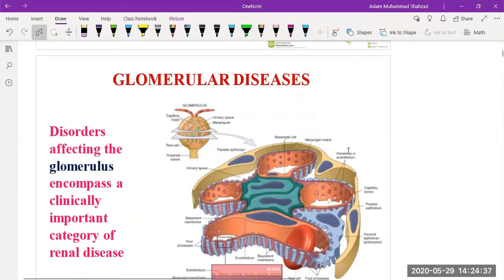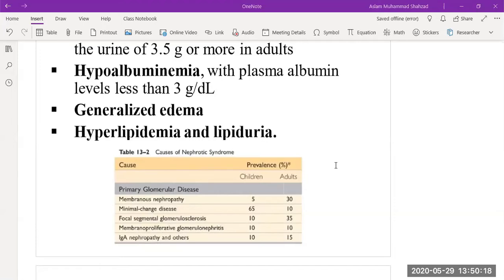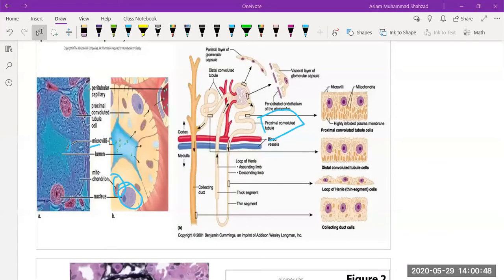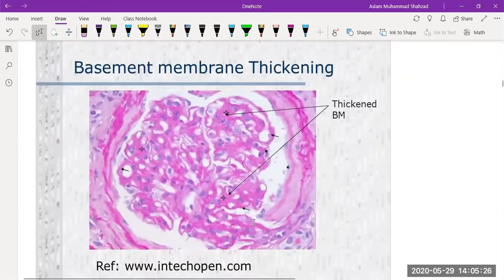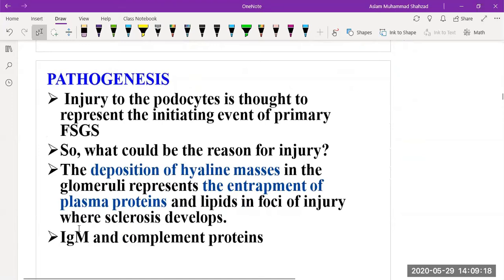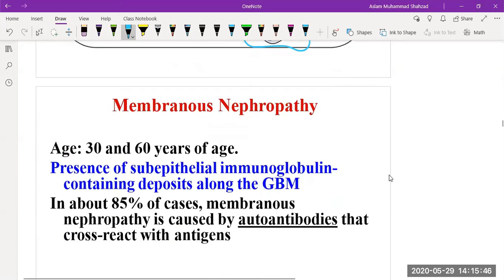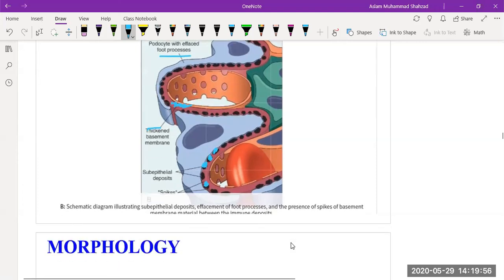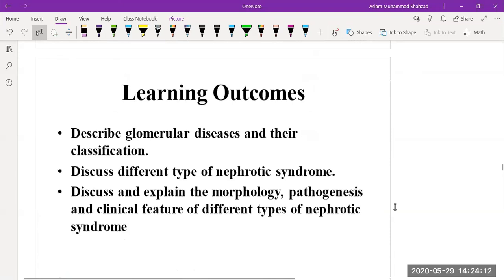Nephrotic Syndrome | YouTube Journal Club |Learning Pathology#V57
Timestamps
0:10 Introduction
1: 42 Classification
2:25 Case study
3:43 Introduction
5:50 Minimal Change Disease
15:19 Focal Segmental Glomerulosclerosis
20:45 Membranous Nephropathy
26:00 Membranoproleferative Glomerulonephritis and Dense deposit Disease